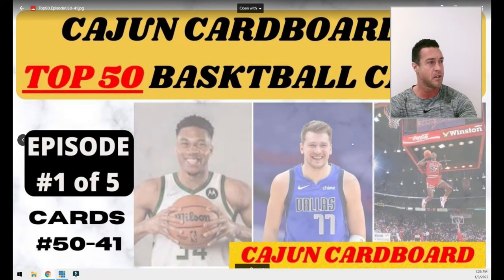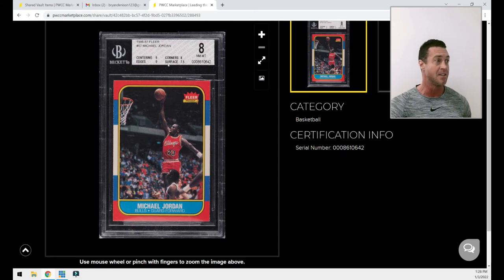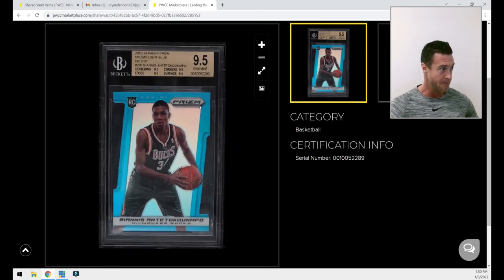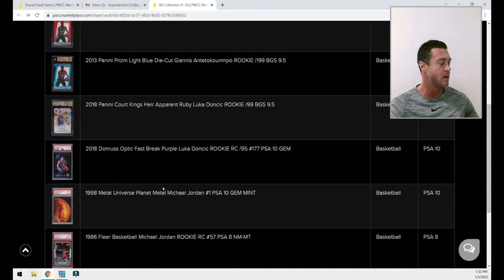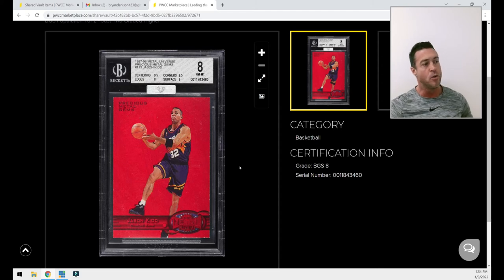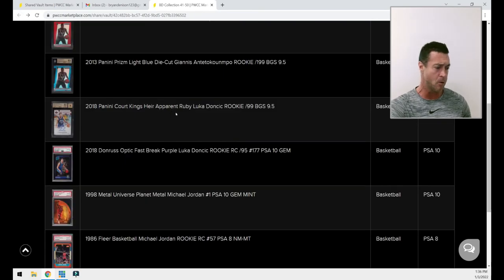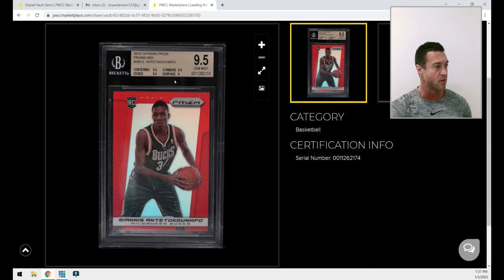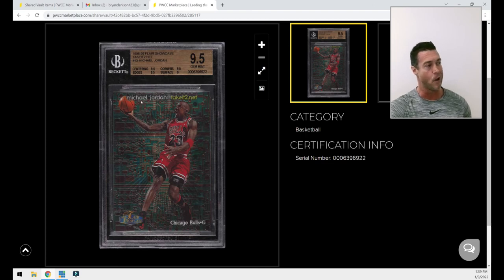Episode #1 of 5 (Cards #50-#41)TOP 50 Cards In My Collection by Cajun Cardboard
This is a 5 episode series of the top 50 basketball cards in my collection as of the start of 2022.  Each episode of the countdown to Card #1 features 10 cards #50-41, #40-31, #30-21, #20-11, #10-1.

Cajun Cardboard - The purpose of my videos is to educate, inform and entertain sports card (specifically basketball card) collectors and investors. My videos will have a heavy focus on Michael Jordan basketball cards and cards from the decade of the 1990s. Recurring topics of Cajun Cardboard Videos will include 1) Jordan Insert/Parallel deep dive research 2) Sealed Box/Case Breaks 3) Basketball Card battles 4) NBA prospect Card investing 5) PWCC Vault usage.

I often reference the following sources in my videos, you may find these links helpful: